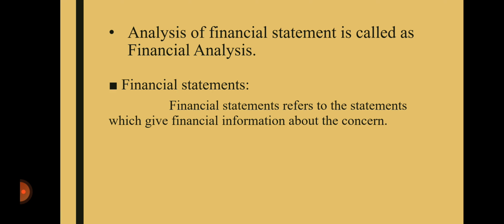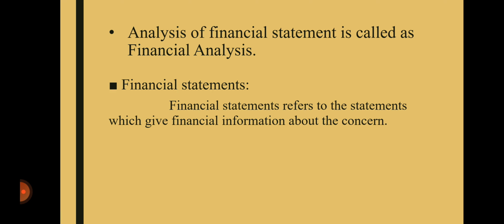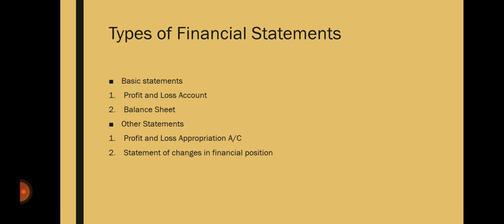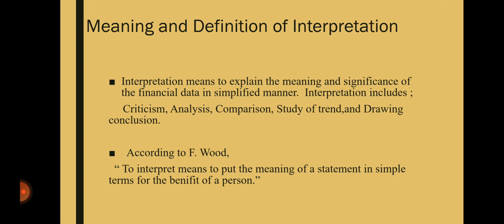Class 10 Unit II Financial Analysis and Interpretation